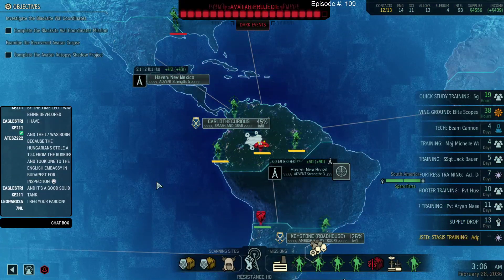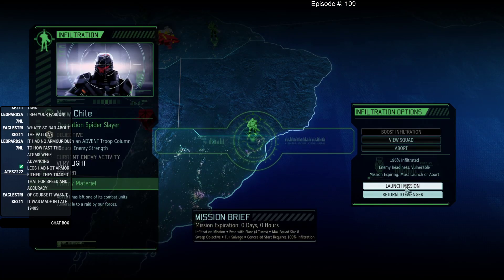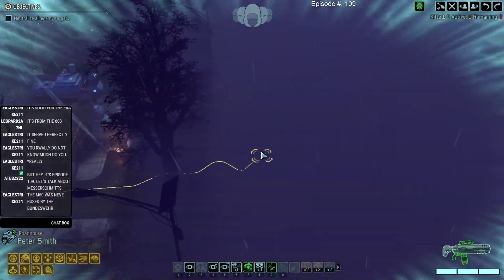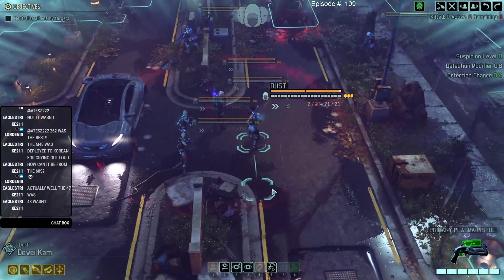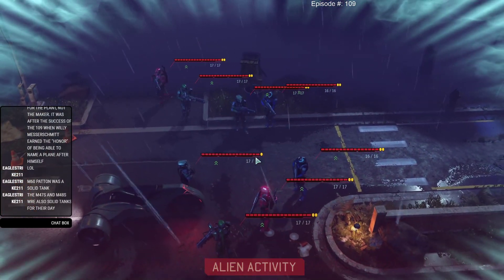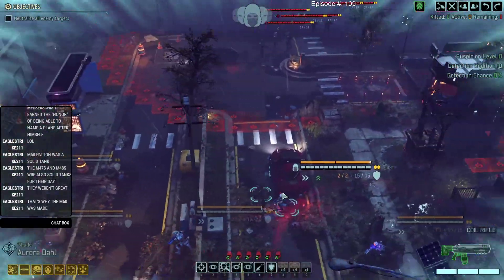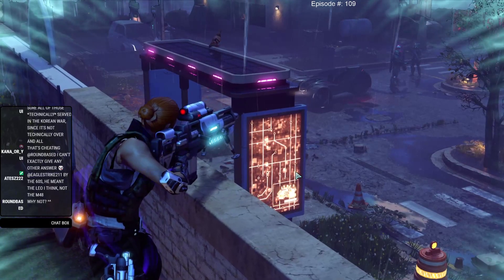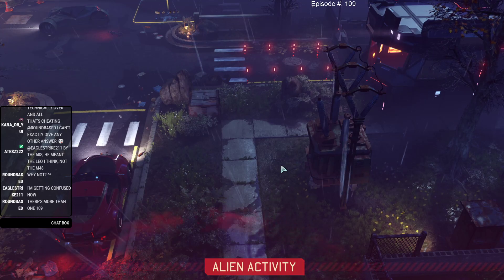XCOM 2 Long War 2 - Episode 109 - Teleporting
The Codex and the Avatar are no longer the only units that can teleport around. Now I can do it too!

Major Moleeman
Major Duck
Major Sinan
Major Carbohydrate
Major Weber
Major Chung
Major Metzger

Captain Morscher
Captain Martinez
Captain Ionut
Captain Meyer
Captain Jack
Captain Tam
Captain Pulliam
Captain Iceman

Cheers,
Stealth